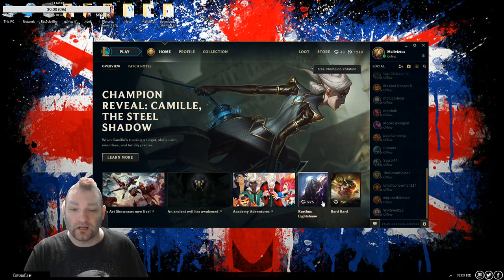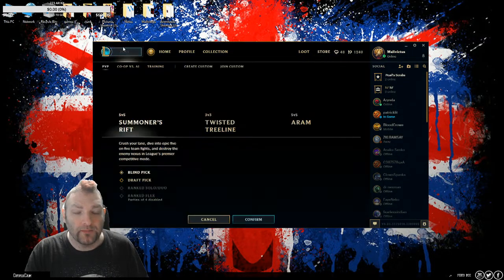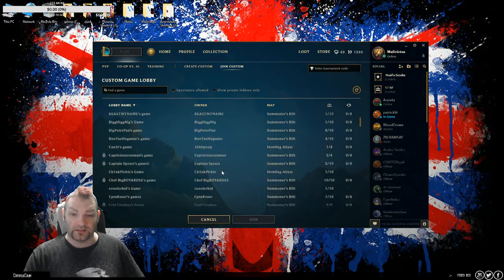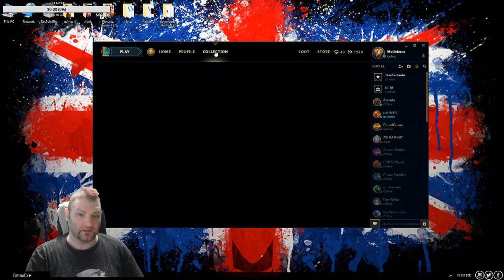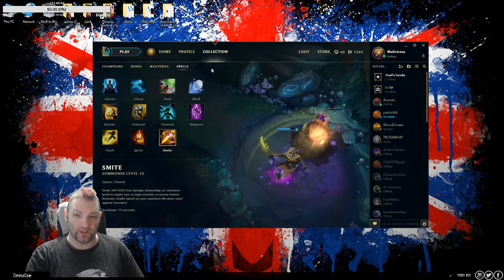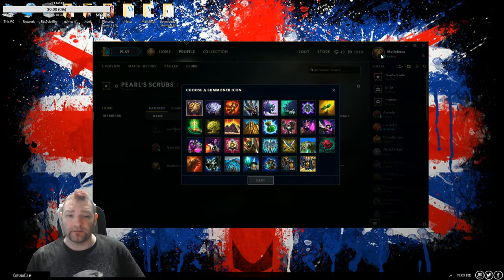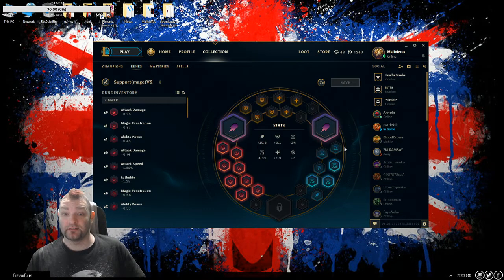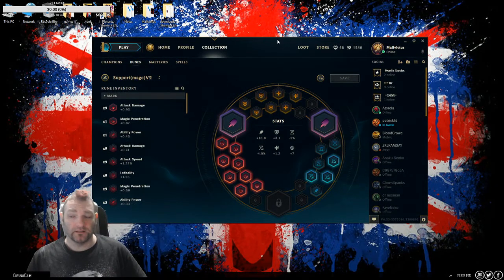[Lol] learning the new beta Client